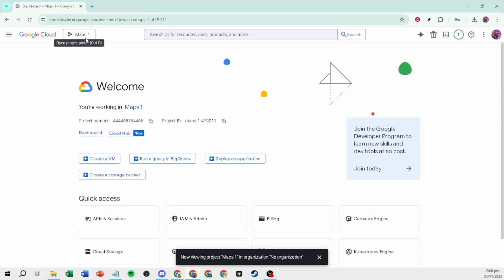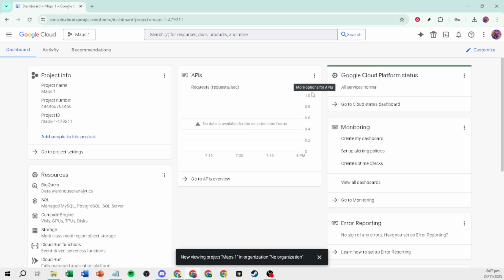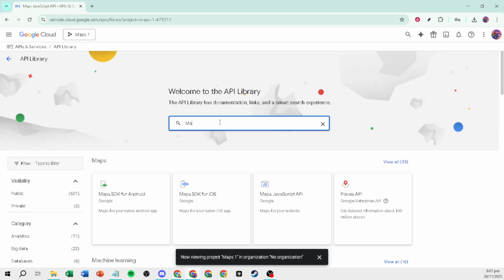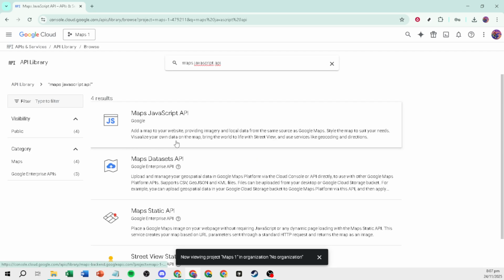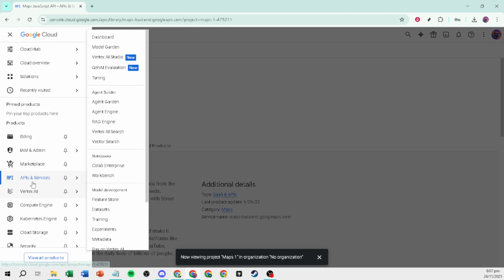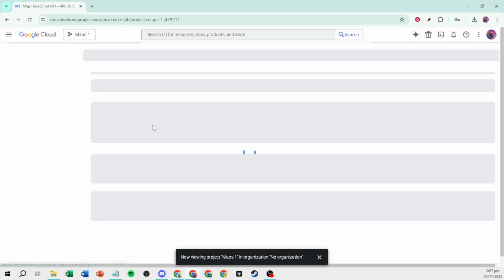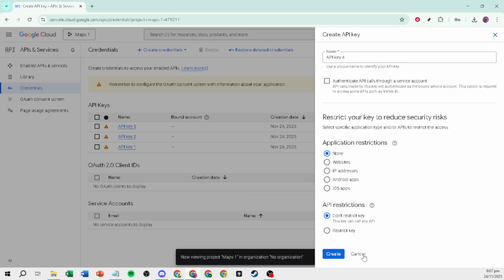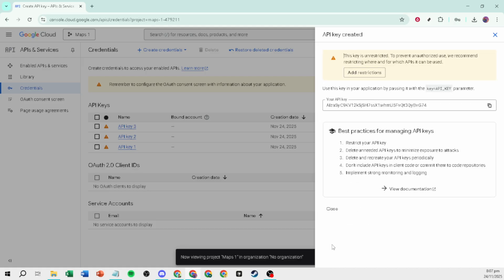How To Create Google Maps Api Key For Free [2026 Guide]